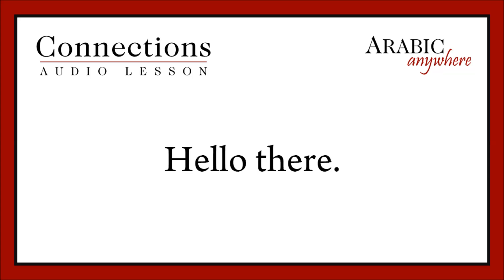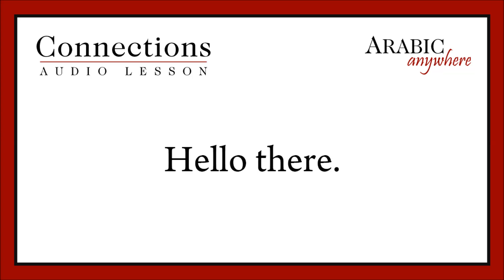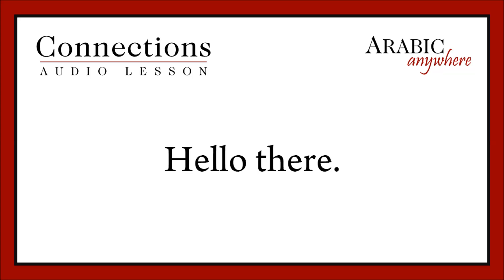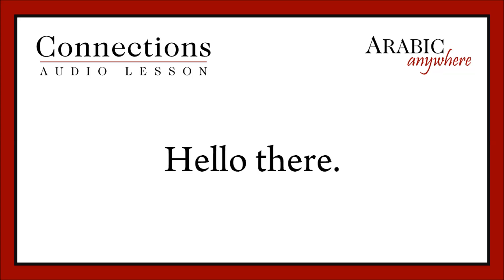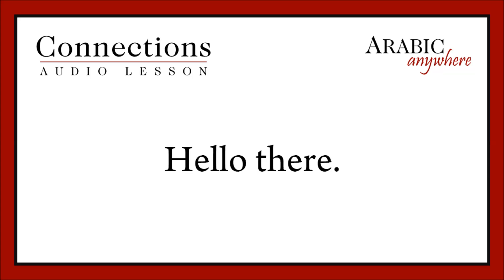Connections | Learn Arabic| How to say 'Where are you from?' in Arabic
Get free access to more videos like this, plus 95+ audio mp3s, videos, PDFs and other Arabic resources

In this lesson, Omar gets us started with the basics. How to say where are you from. This lessons is a free sample of our Connections course. Connections is a short course that gives you the essential tools to initiate the first words of a conversation in Arabic. You will also be able to respond appropriately to a variety of situations when you are addressed by an Arabic speaker..

Arabic Anywhere brings learning to life ... your life, offering Modern Standard Arabic through a self paced program that immerses you in the mystique of Arab culture as you engage with the language itself.